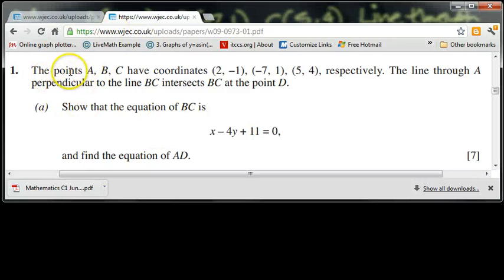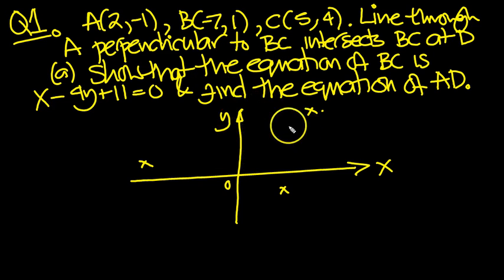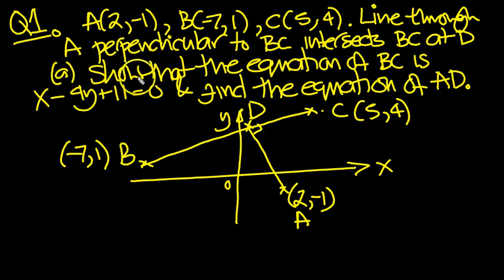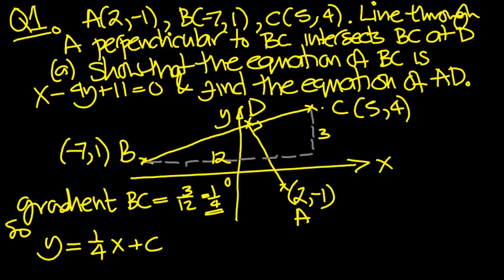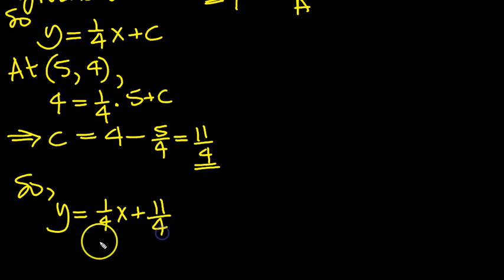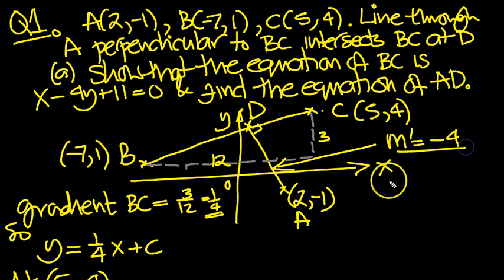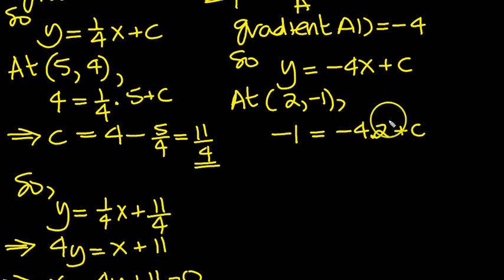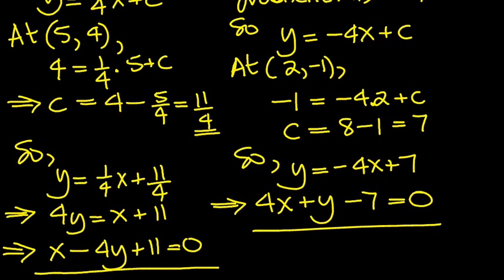Mathematics C1 January 2009 Q1a